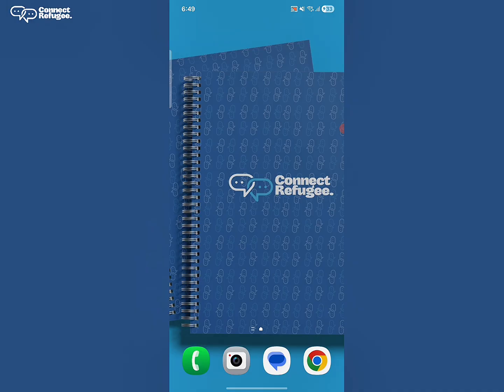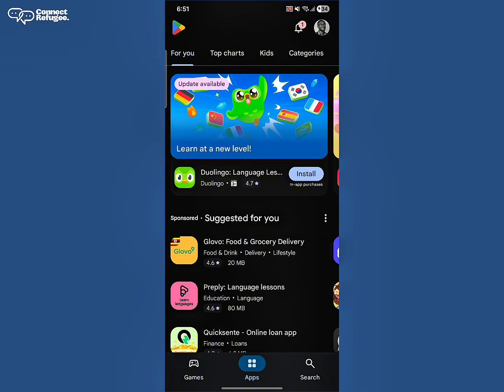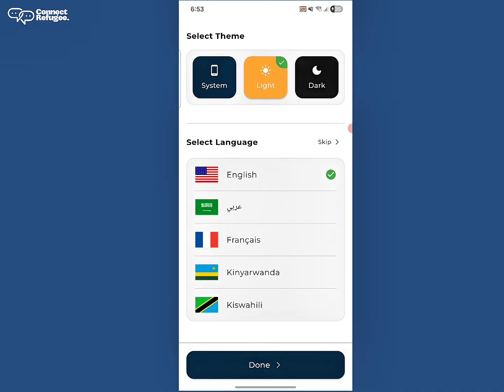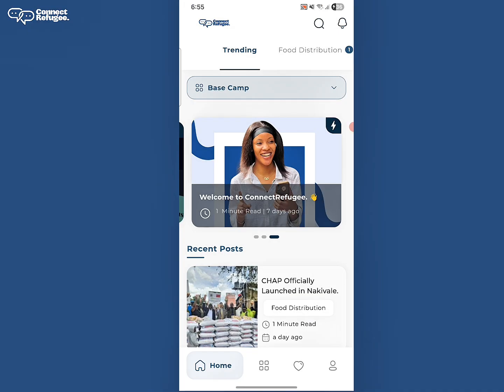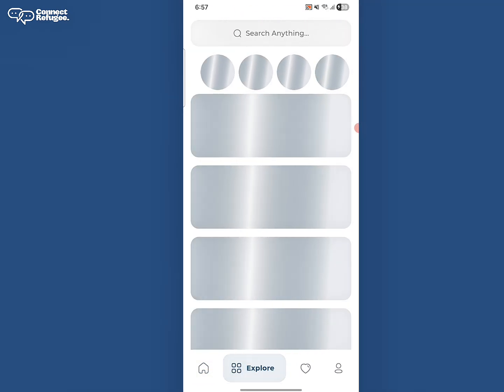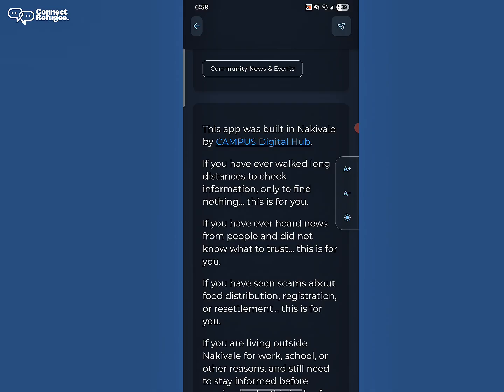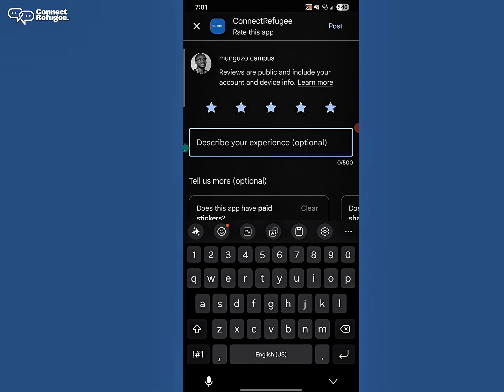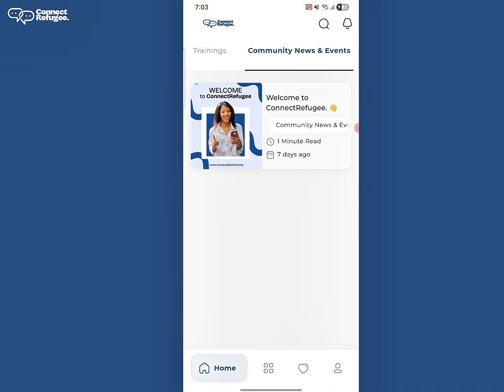How to Use ConnectRefugee App | Full Beginner Guide for Refugees 2026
Learn how to download, install, and use the ConnectRefugee app step by step.

In this video, we show you:
• How to check if your Android phone is compatible
• How to prepare your phone before installing the app
• How to download ConnectRefugee from the Google Play Store
• How to use the dashboard, Explore, Saved Articles, and Settings
• How to search for information quickly inside the app
• How to save posts and read them offline

ConnectRefugee helps refugees and communities in Nakivale access trusted information about:
• Food distribution
• Healthcare services
• Job opportunities
• Trainings
• Community news and events

The app is available in:
English, French, Swahili, Kinyarwanda, and Arabic.

Download ConnectRefugee on the Google Play Store today and stay informed wherever you are.